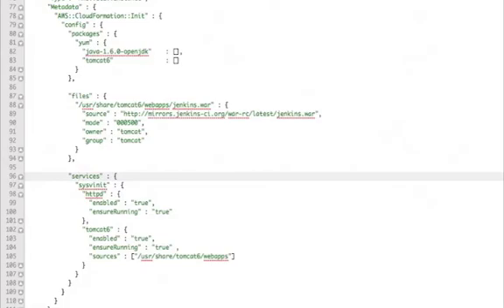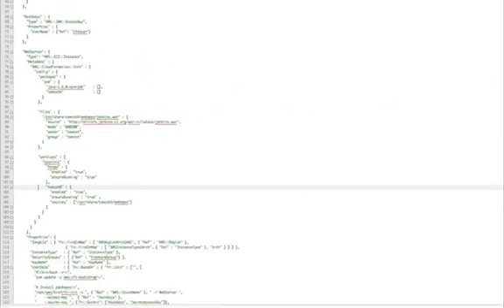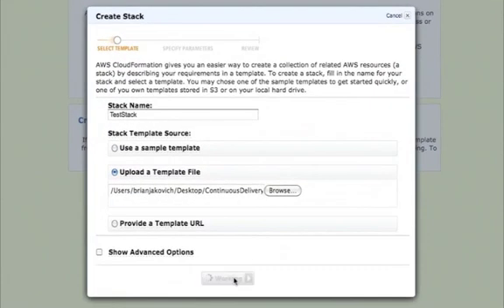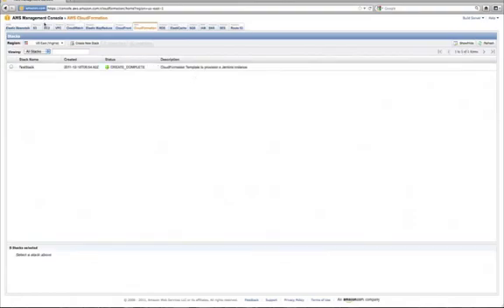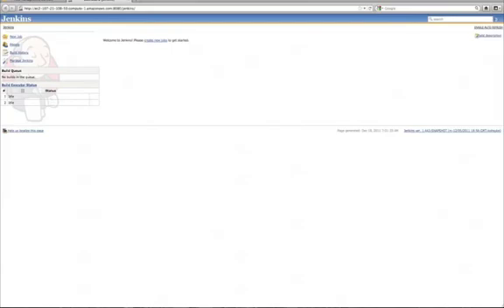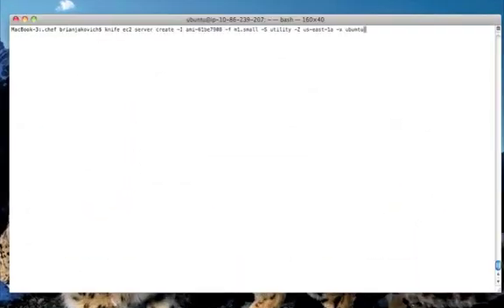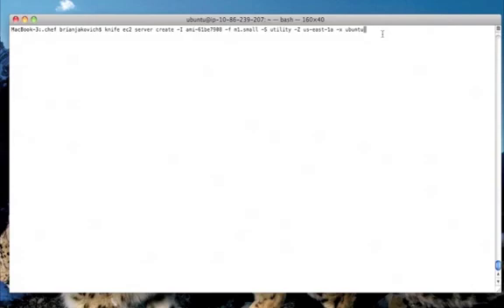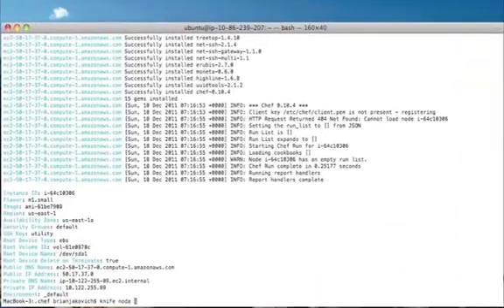Scripted Infrastructure with CloudFormation and Chef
Demonstration of configuring an automated infrastructure for Tomcat, Java and Jenkins using AWS CloudFormation and Chef.